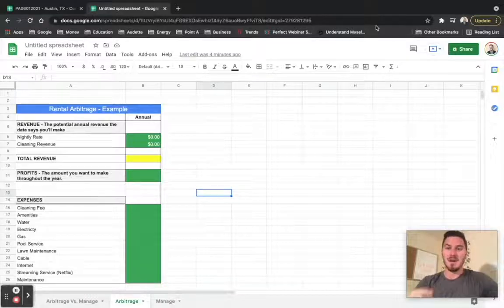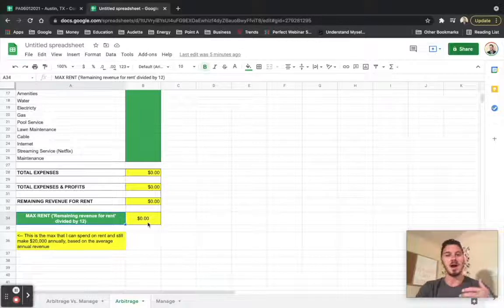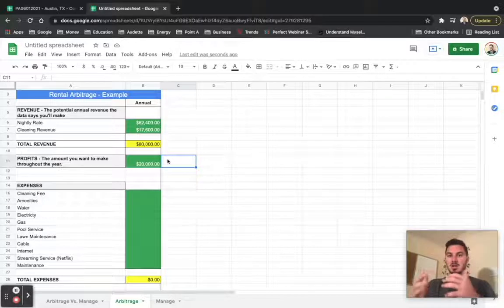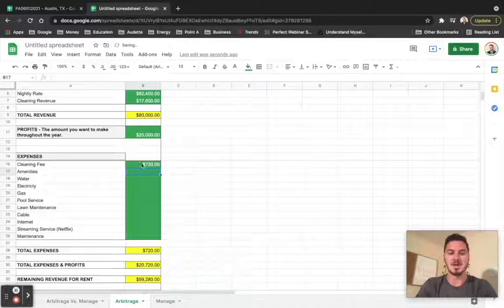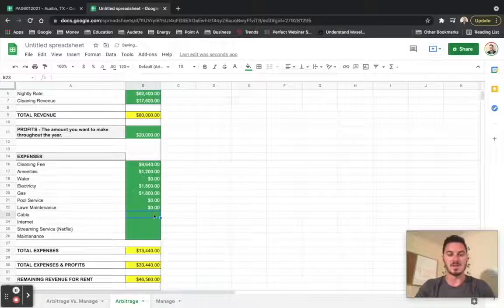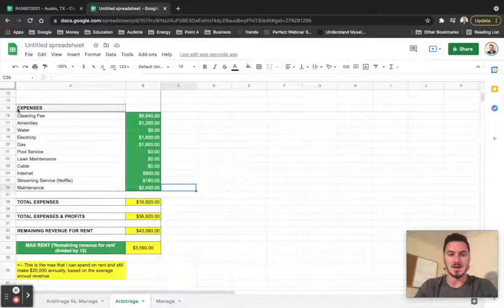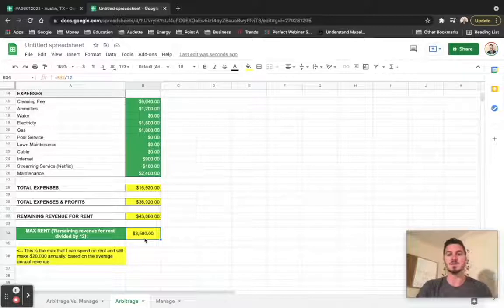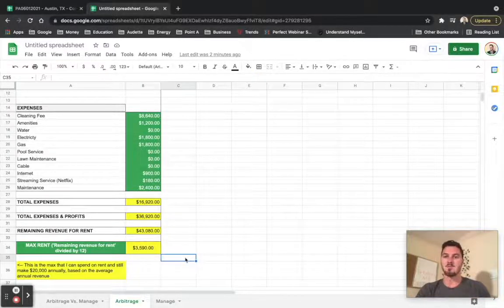Part 2: Max Rent For Rental Arbitrage | FREE COURSE | Airbnb Data To Make Sales (AirDNA)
1. 🏠 *Ready to Own a Cash-Flowing Airbnb? Let Me Find It for You!*
   - Exclusive service to help you find profitable Airbnb properties.

2. 🎓 *Free Resources: 6 FREE Airbnb Data Courses*
   - Instant access to valuable courses designed to help you succeed in Airbnb.

     - Enhance your Airbnb listings for maximum profitability.

     - Get a detailed valuation of your Airbnb properties.

     - Unlock the profit potential of your Airbnb investments.